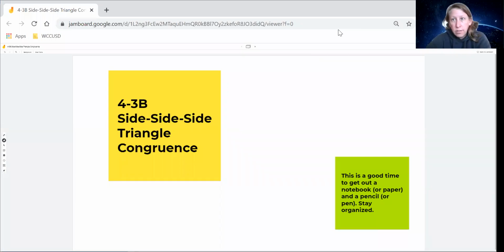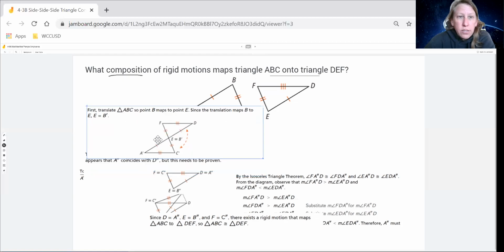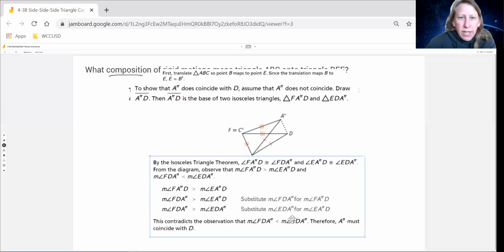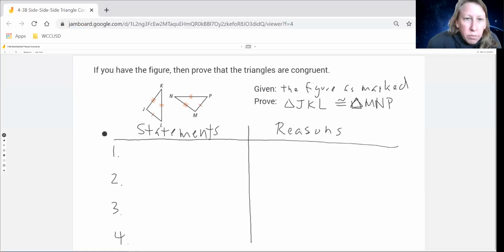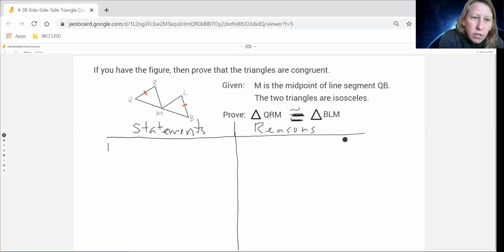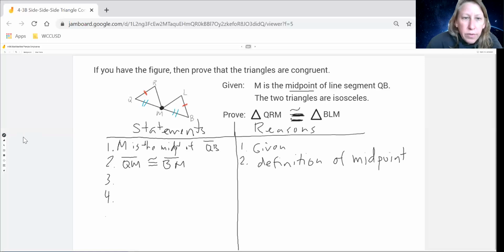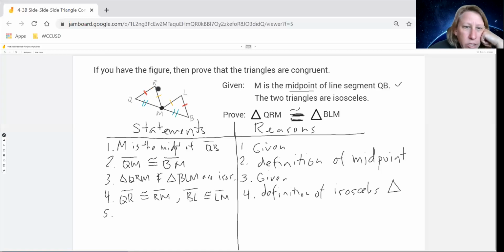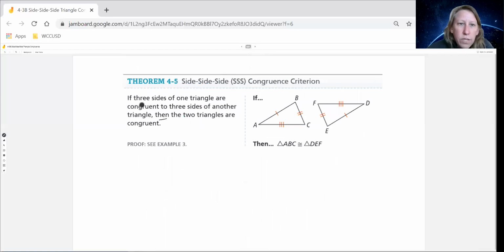Side Side Side Triangle Theorem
This video show you the concept behind side side side triangle theorem and how to use it in some basic proofs.